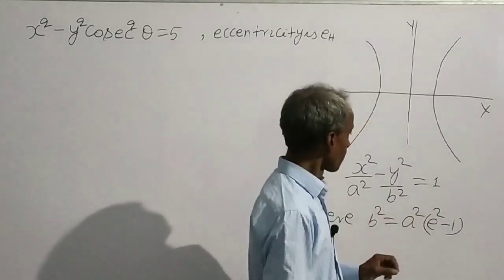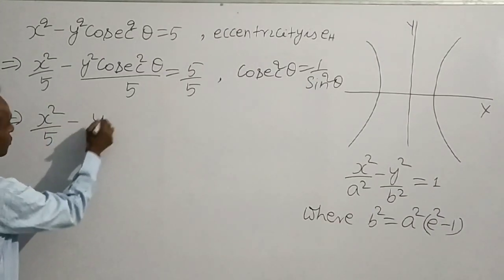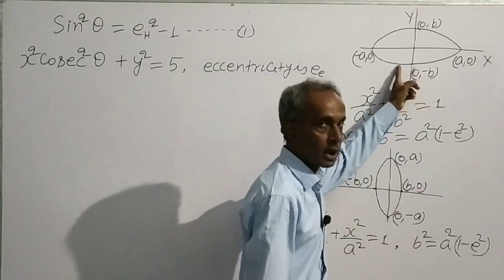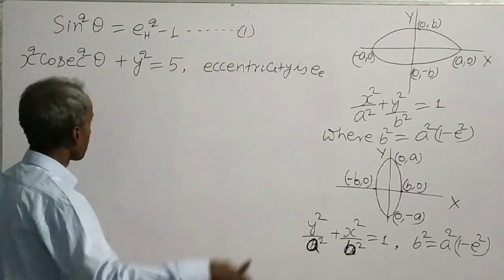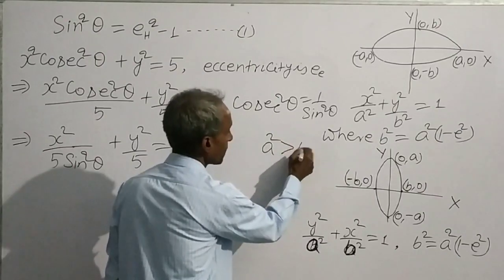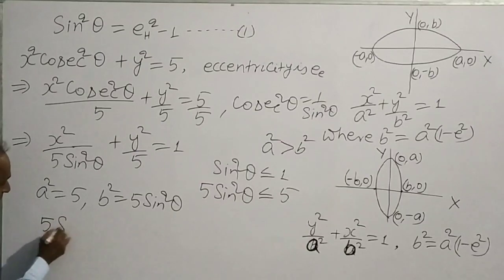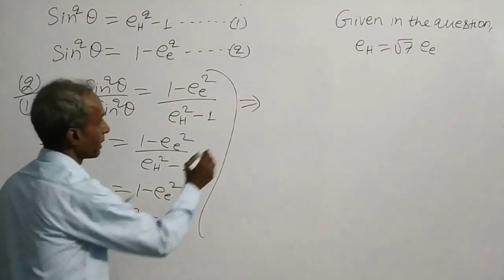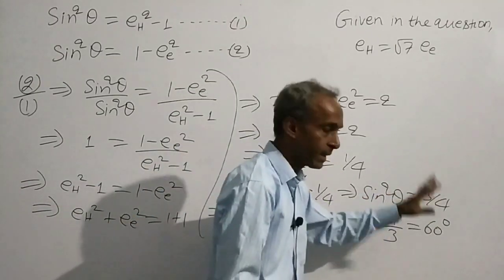Hyperbola PYQ | x square - y square cosec square theta = 5 | e hyperbola = √7.e ellipse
Hyperbola Previous Year's Question

Hyperbola x^2 - y^2 cosec^2 theta = 5 and Ellipse x^2 cosec^2 theta + y^2 = 5 has eccentricity eH and ee respectively and eH = √7.ee, then theta is equal to